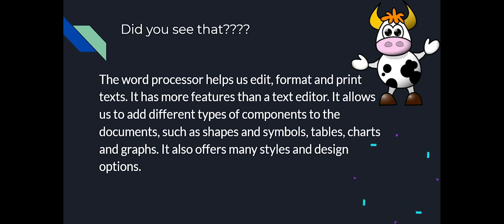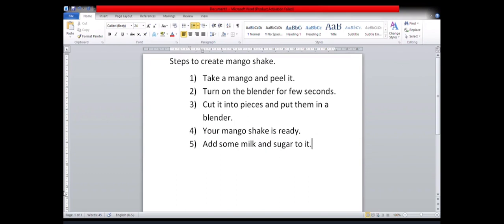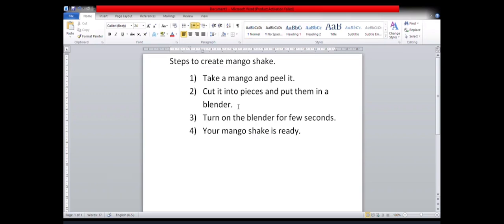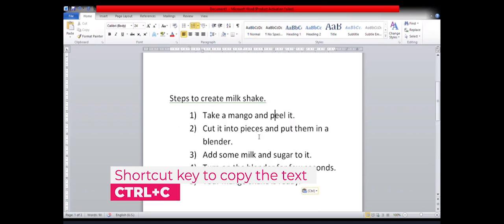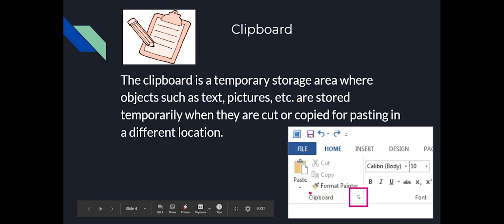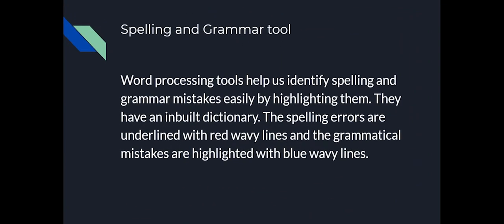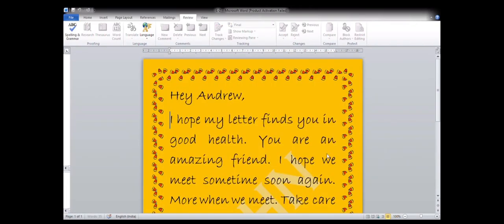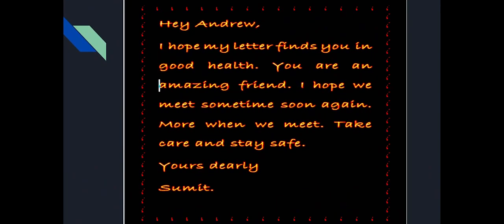Tools Of Word Processor Part 1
This is video is one level up to Basic understanding of Word Processor. Please make sure that you have visited the first two videos before watching this one, for better understanding and for better command on this topic. Feel free to post your feedback to make my tutorials really helpful for all the learners. Links to my previous videos: